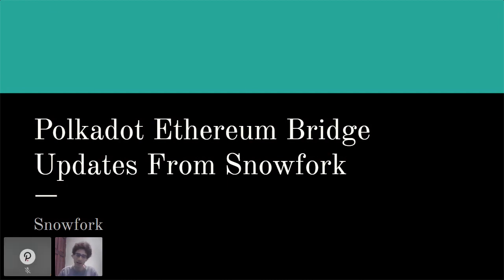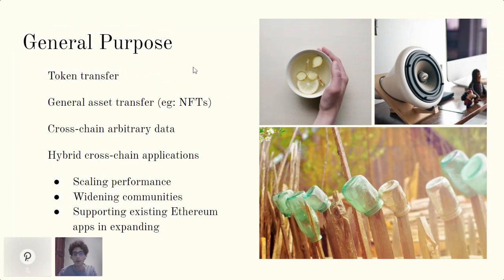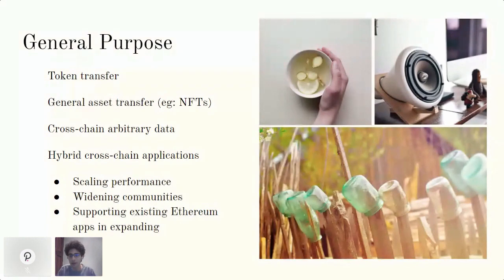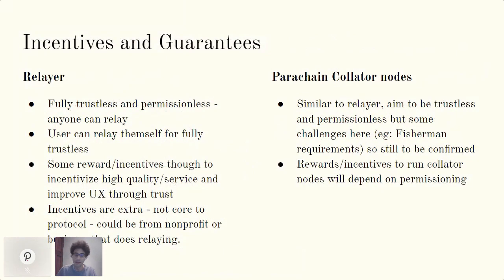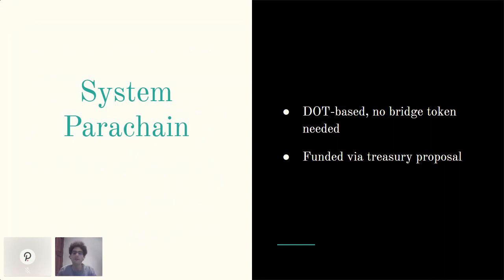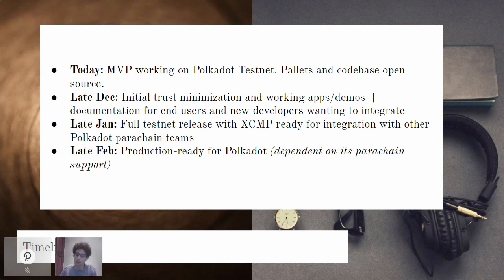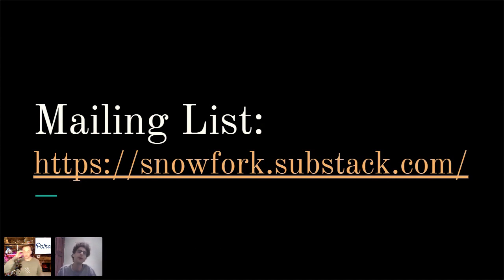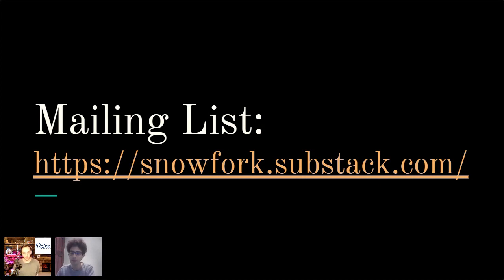Polkadot Decoded 2020: Polkadot-Ethereum Bridge Updates from Snowfork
Speaker: Aidan Musnitzky, Founder, Snowfork

The first edition of Polkadot Decoded conference brought the Polkadot community together for the first gathering since the network’s launch and decentralization. It featured a full program of talks on all aspects of Polkadot by the teams building the network’s core technology, as well as those building ecosystem parachains, applications, and cross-network bridges. to find out more.